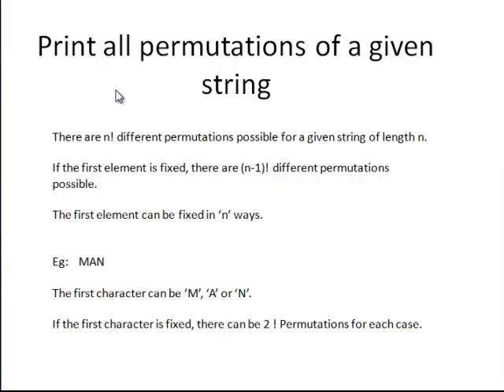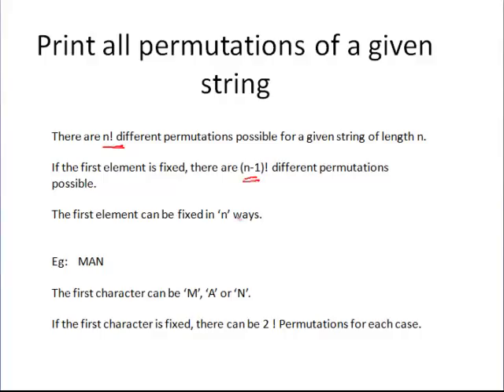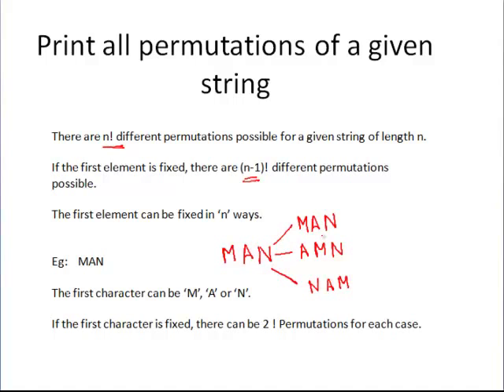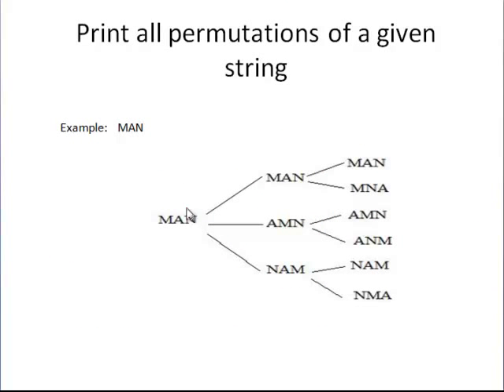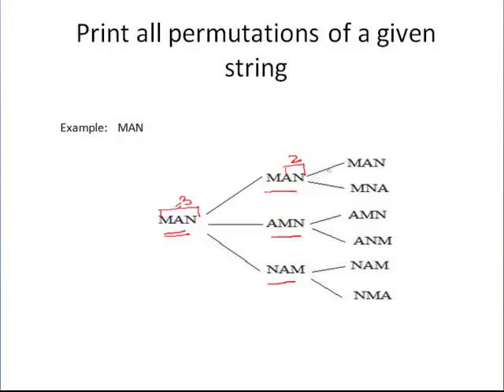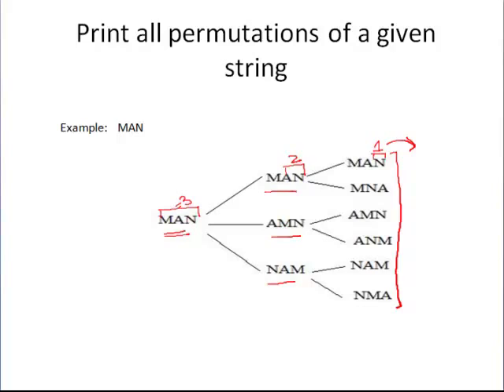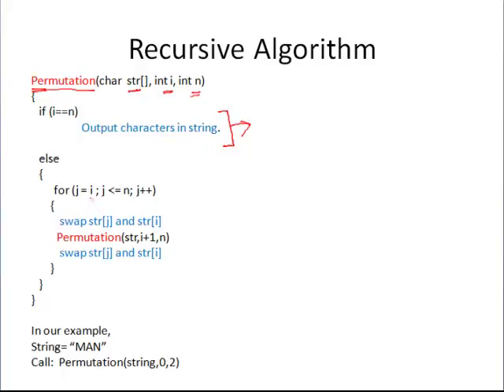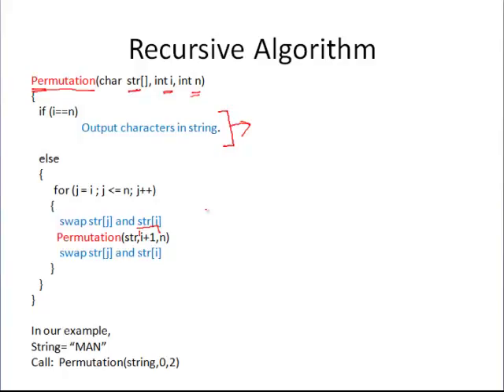Permutations of a String